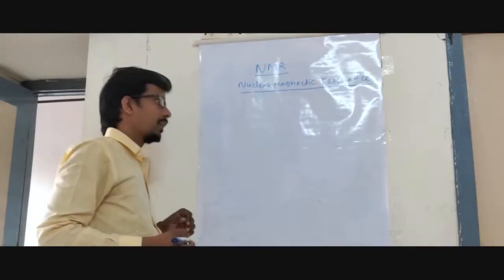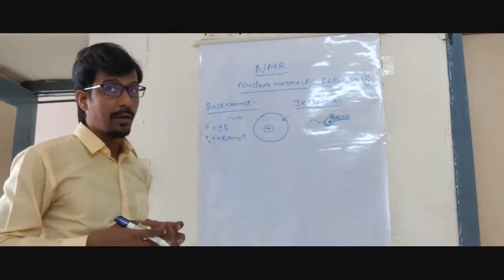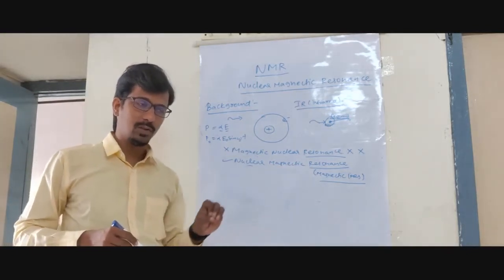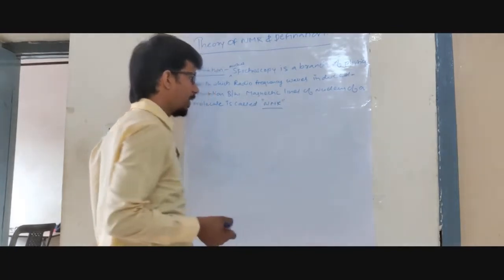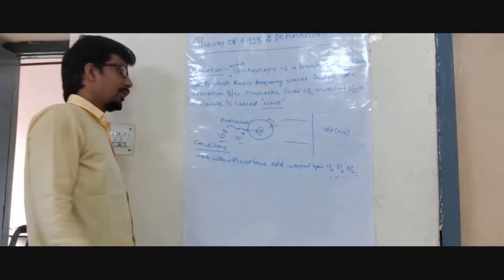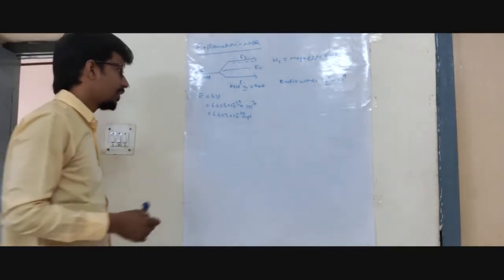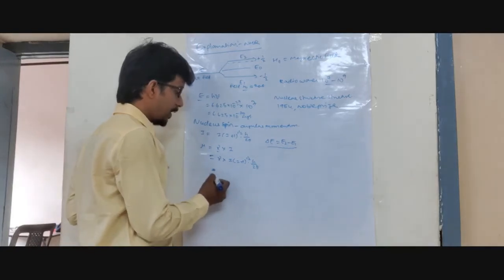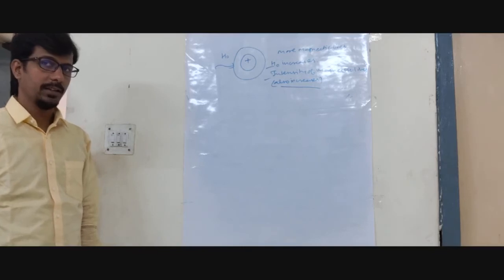Nuclear Magnetic Resonance NMR and it's Spin,Theory.